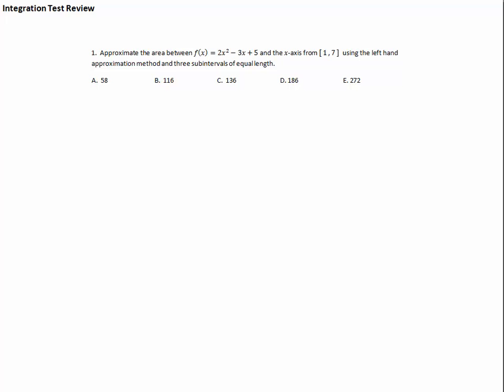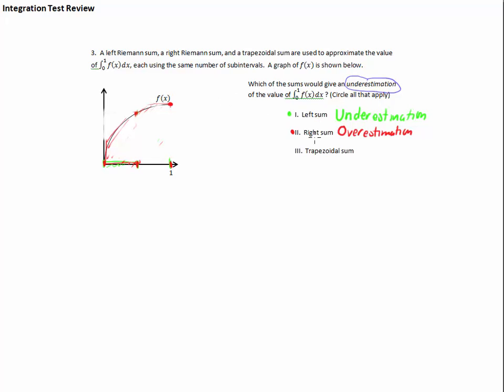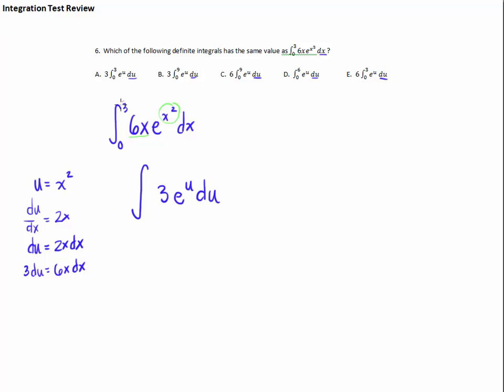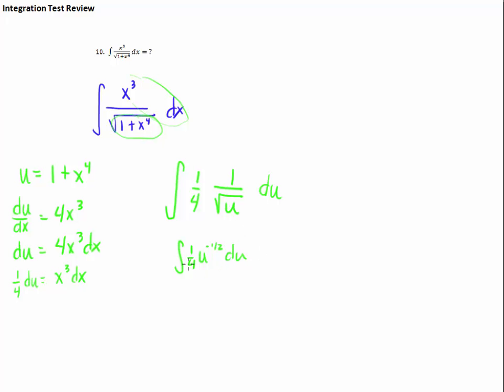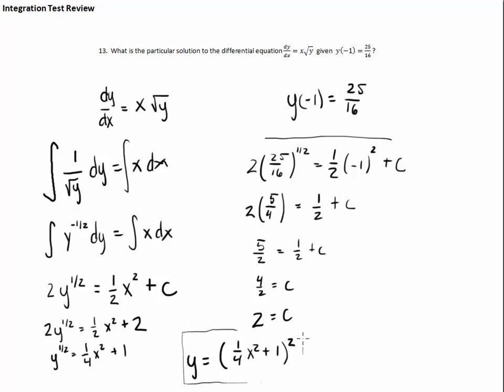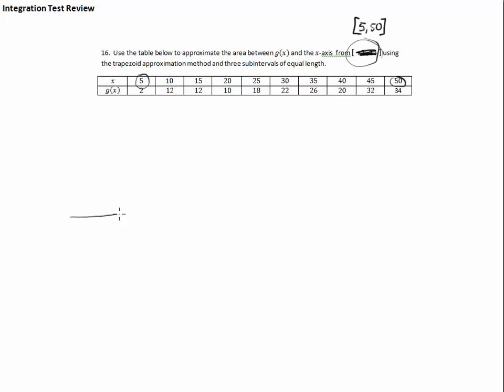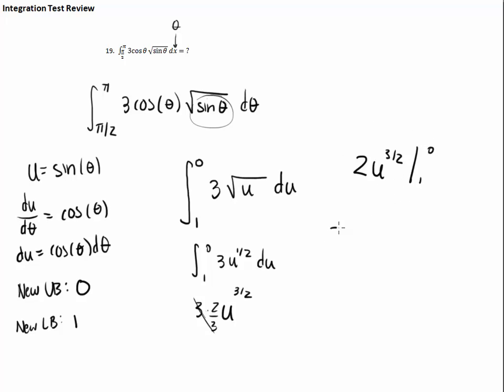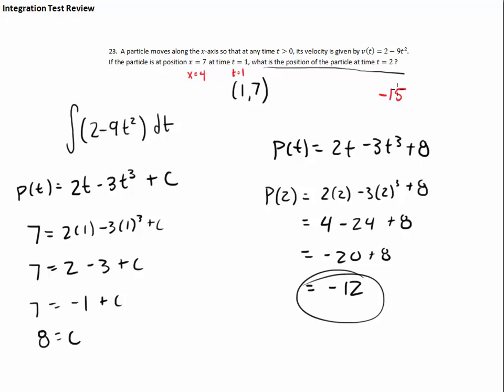Integration Test Review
Problem 1: 00:00
Problem 2: 03:28
Problem 3: 06:42
Problem 4: 10:00
Problem 5: 12:22
Problem 6: 16:20
Problem 7: 19:22
Problem 8: 21:28
Problem 9: 24:50
Problem 10: 25:46
Problem 11: 28:02
Problem 12: 31:44
Problem 13: 33:10
Problem 14: 37:05
Problem 15: 42:20
Problem 16: 44:50
Problem 17: 48:00
Problem 18: 50:33
Problem 19: 52:11
Problem 20: 55:14
Problem 21: 56:55
Problem 22: 58:34
Problem 23: 1:00:58